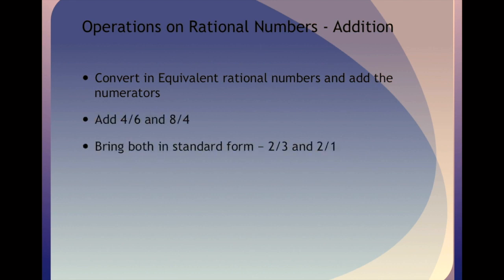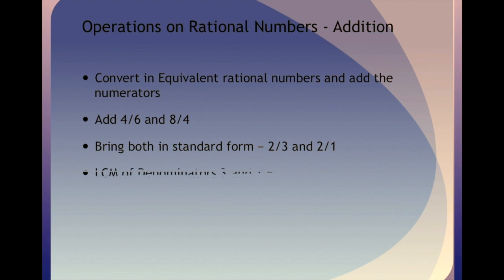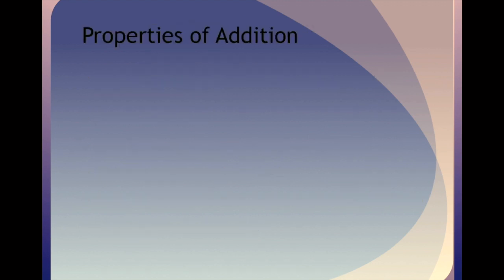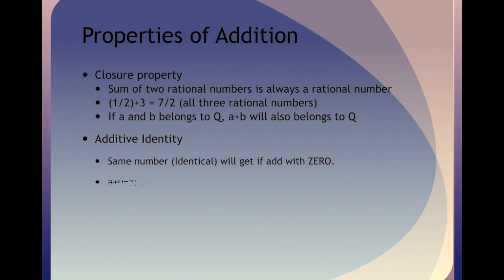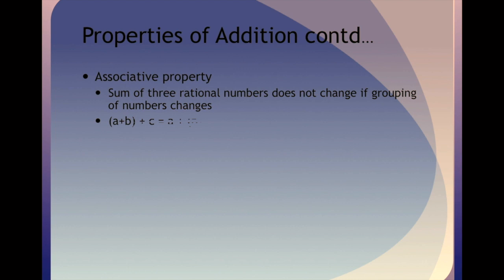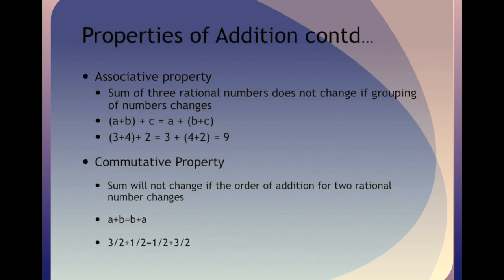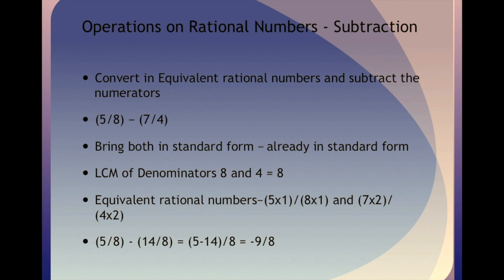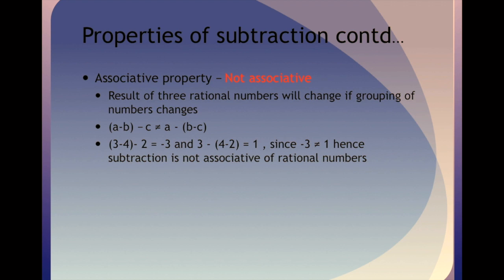1.3 Number system - Rational Numbers Part2_1- Addition and Subtractions of Rational Numbers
This video is about Number system - Rational Numbers Part2_1- Addition and Subtractions of Rational Numbers along with Properties of Addition and subtraction